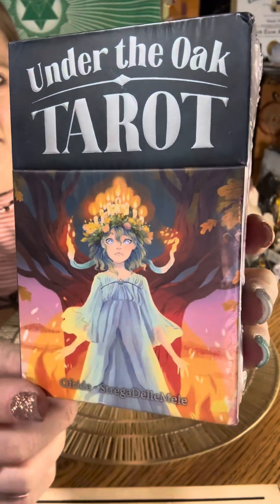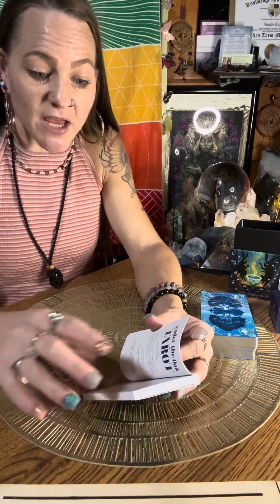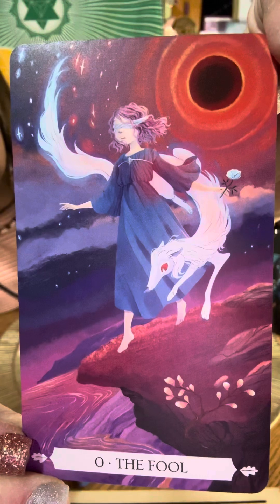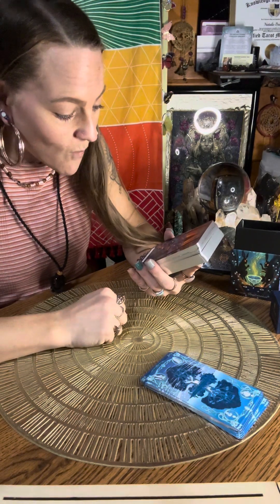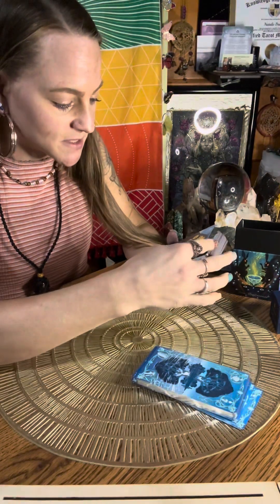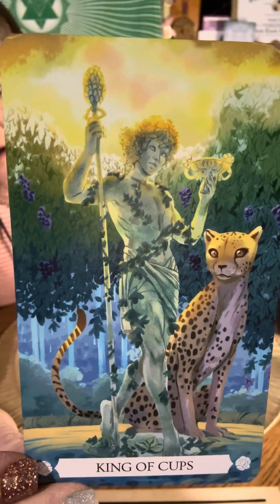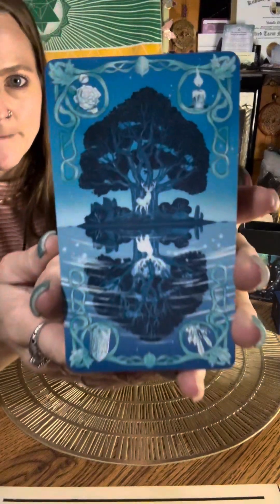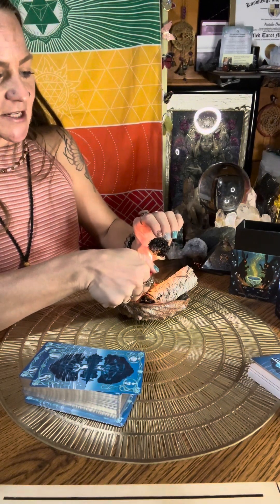The Lo Scarabeo | Under The Oak Tarot🌳 Unbox | Tarot Message📘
Welcome Back Awakened Intuitives And Welcome To Any New Awakened Intuitives!! 🙌🏻

🔢TimeStamp For The Tarot Reading: 35:13

💳*You Can Purchase Under The Oak Tarot

💚*Take What Resonates & Leave Whatever May Not Resonate*

📘*If You Are Interested In Tarot And Oracle Cards, Check Out Crystal Loves Tarot

🌀*If You Are Interested In Alchemy, Ormus, Please Go Check Out My Uncles Websites & Social Medai Below ⬇️ Jason & Mary